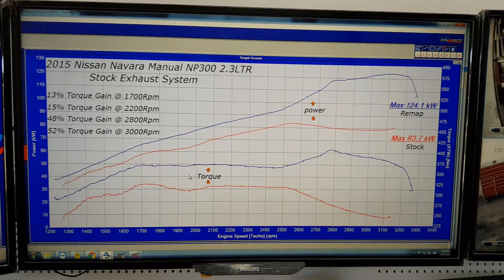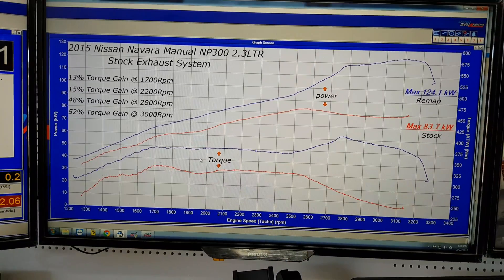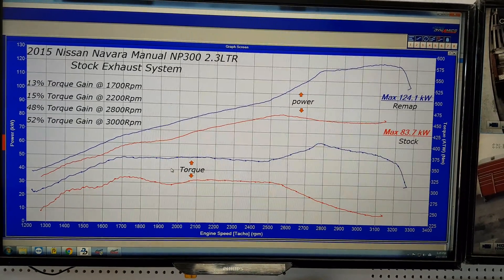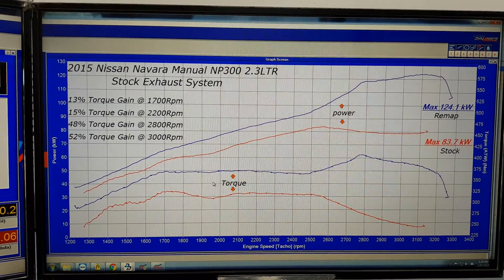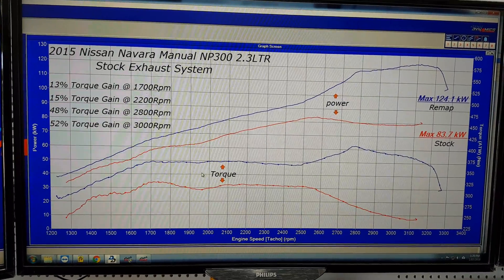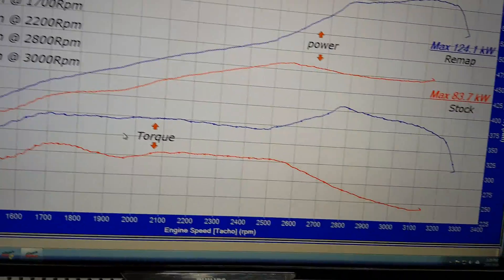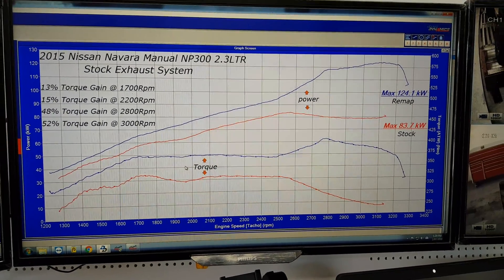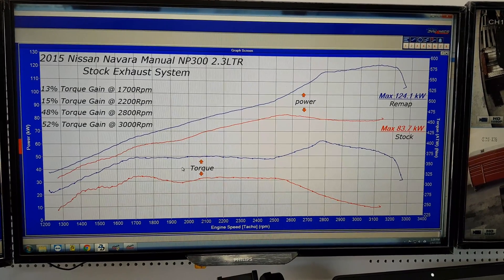Nissan NP300 ECU Remap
Here we explain the power gains on a Nissan NP300 with a stock exhaust system and a ECU remap